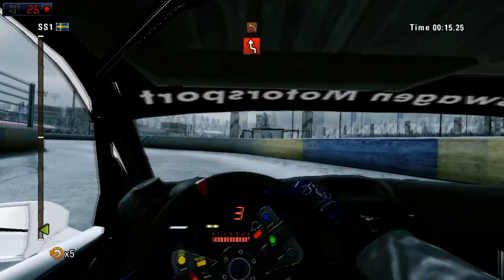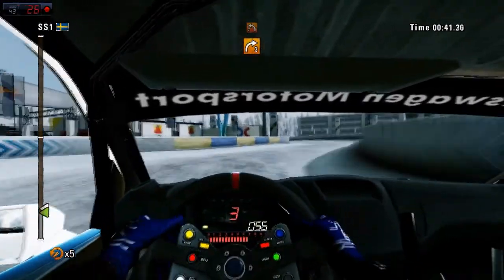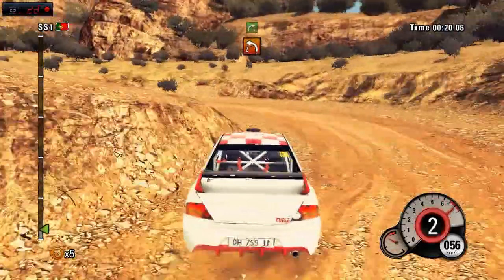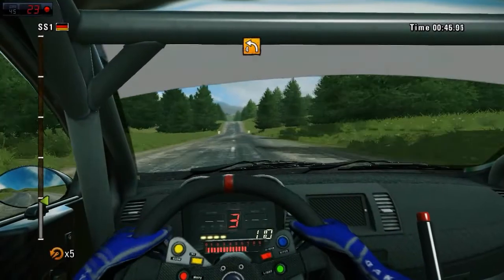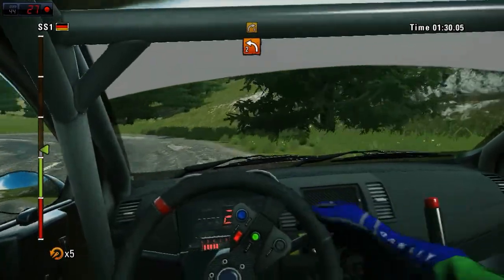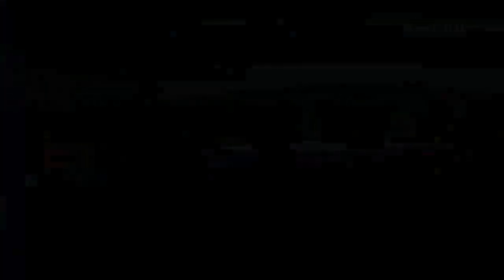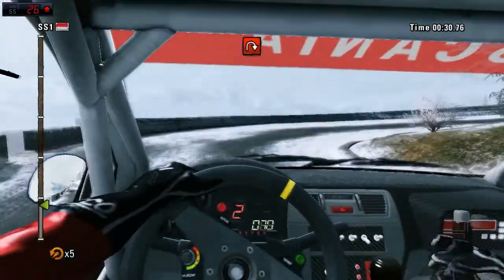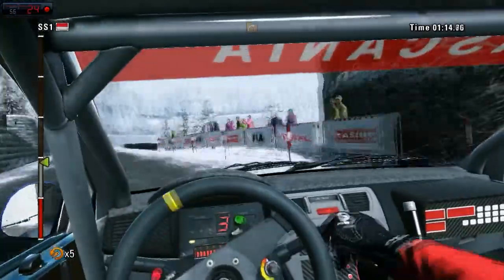WRC 3 on Asus k55a (intel core i3, Intel HD Graphics 4000)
Without recording/bez nagrywania:
30-35fps
With recording/z nagrywaniem:
You can see fps in up left corner/można zobaczyć w lewym górnym rogu
Settings/ustawienia:
Resolution - 1280x720
FSAA - off
VSync - off
Shadows - off
Motion Blur - off
Particle Effect - off
Hi-Resolution textures - off